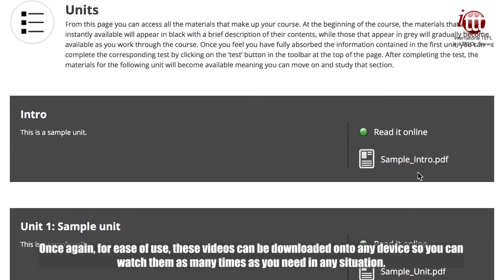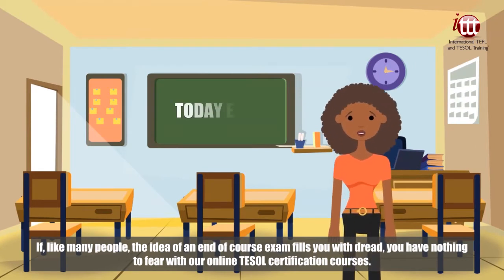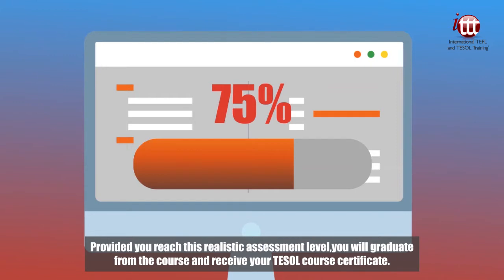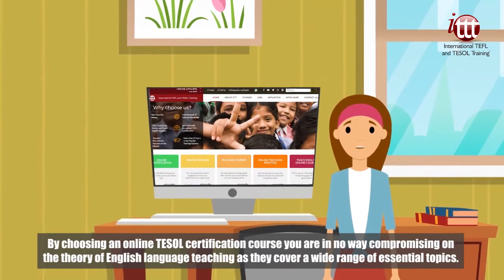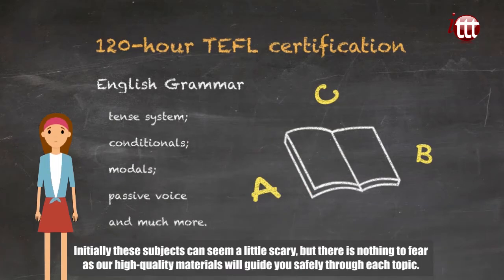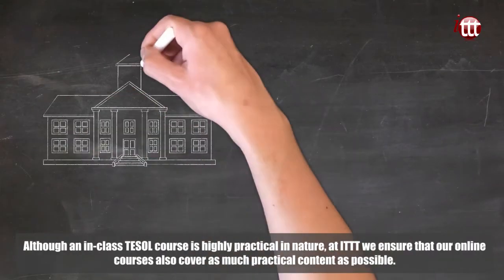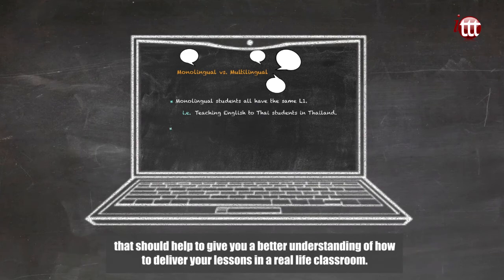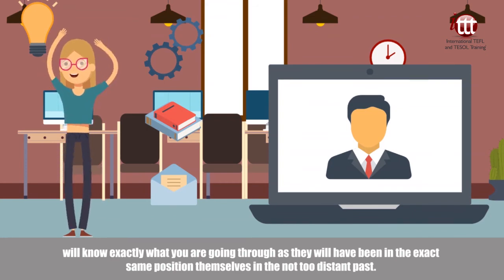What are the Benefits of Taking an Online TEFL/TESOL Course?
Let's discover the benefits of taking an online TEFL or TESOL course in this video.